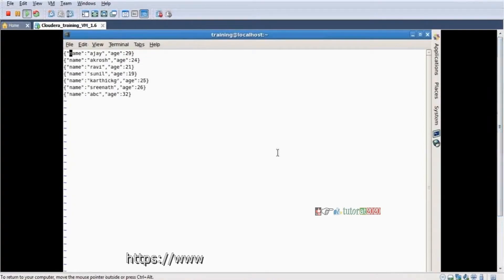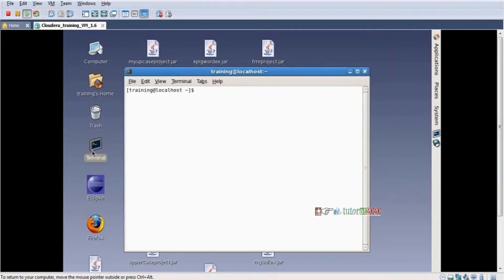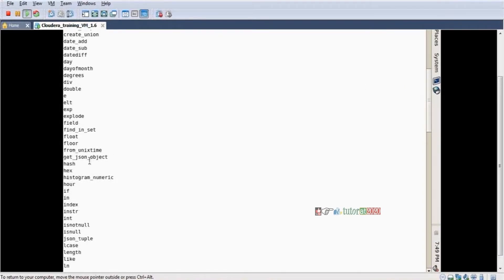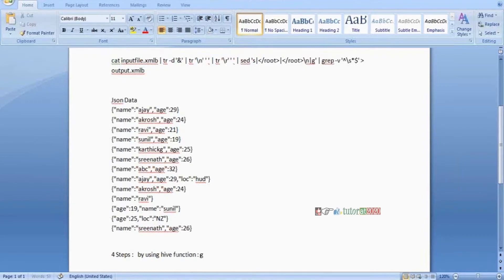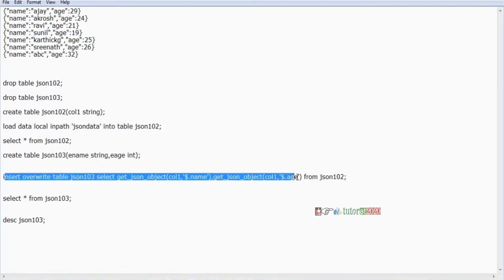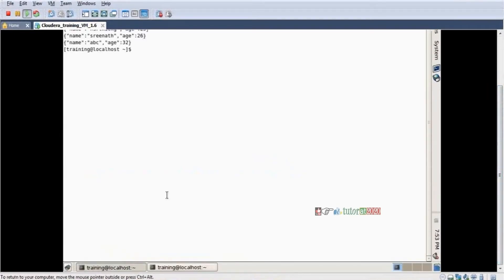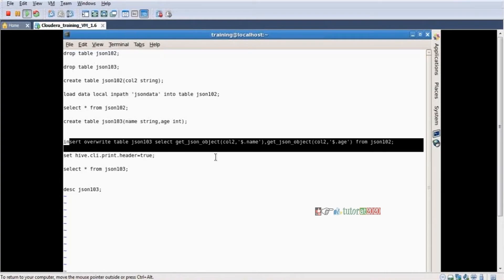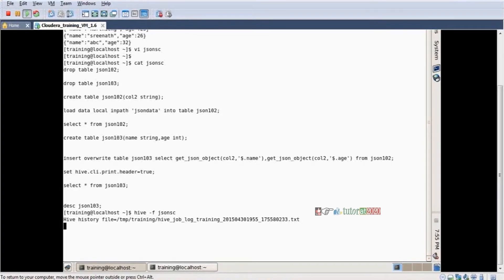Loading JSON data into HIVE table - Big data - Hadoop Tutorial - Session 13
In this video you will learn about Loading JSON data into HIVE table